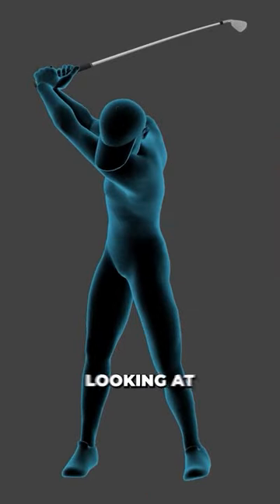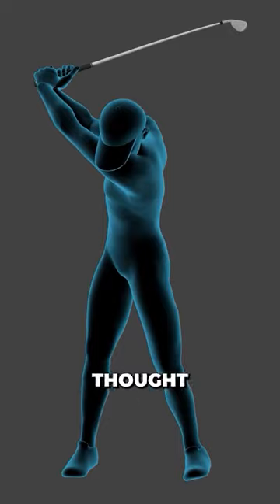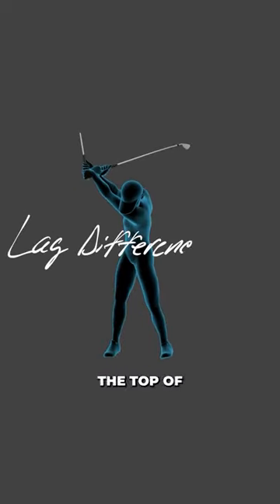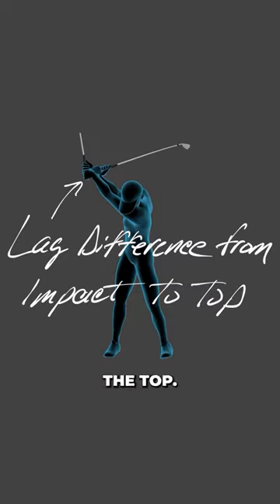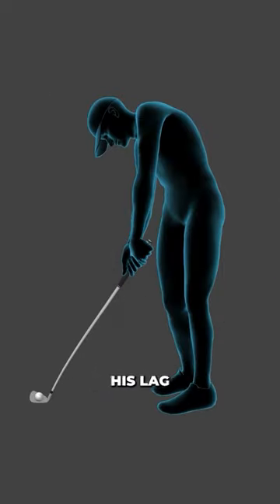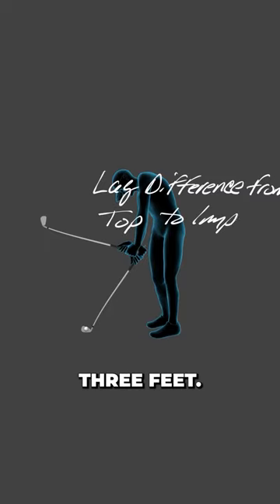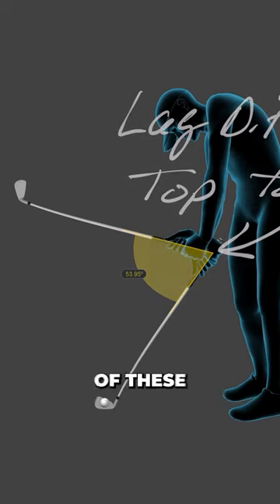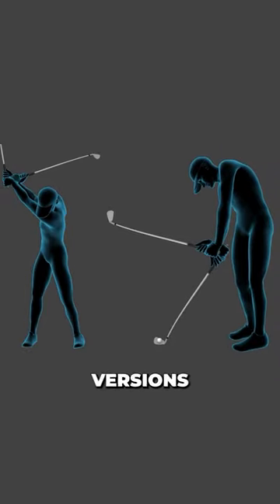It's IMPOSSIBLE to Strike the Ball Well if You Hold Angles ❌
Join us today as we show you why trying to hold lag angles in the golf swing is a huge mistake. This is one of the biggest problems we see in golf swings, so make sure to pay attention to this video because you may be guilty of this move.